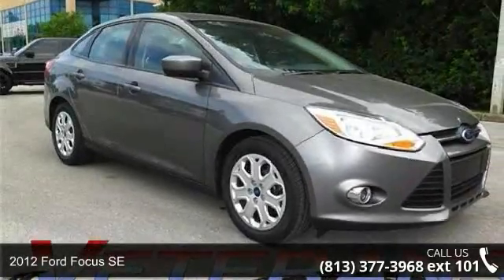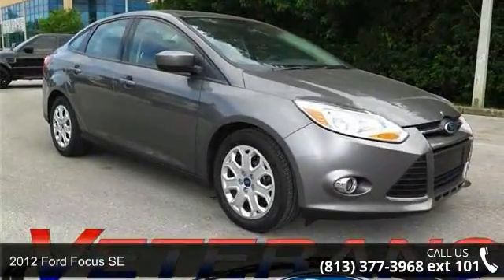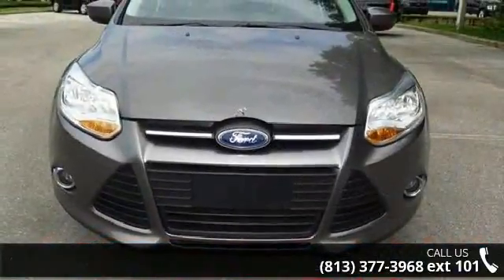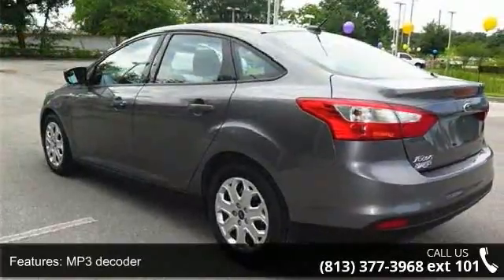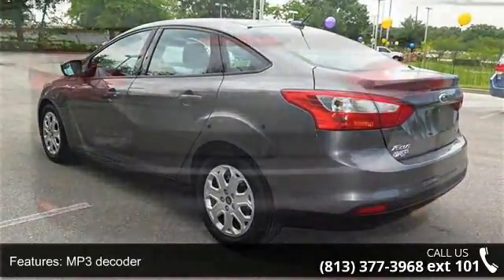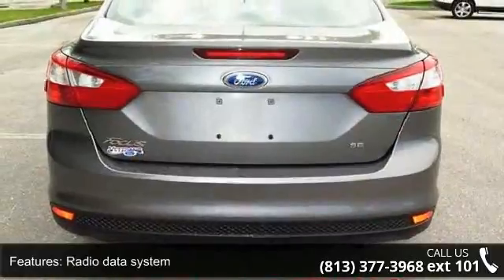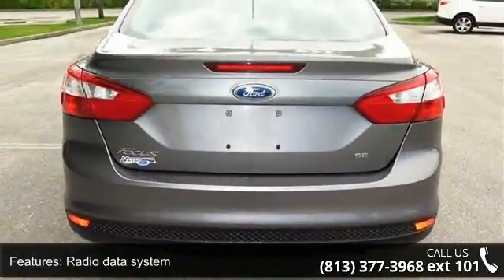2012 Ford Focus SE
Ford Certified. Have to see! Nicest one around! Clean AutoCheck (No Accident data) Imagine yourself behind the wheel of this attractive-looking 2012 Ford Focus. If you want great MPG, this car is it! Don't wait, because the next guy isn't! It is nicely equipped with features such as Ford Certified. Ford Certified Pre-Owned means you not only get the reassurance of a 12Mo/12,000Mile Comprehensive Warranty, but also up to a 7-Year/100,000-Mile Powertrain Limited Warranty, a 172-point inspection/reconditioning, 24/7 roadside assistance, trip-interruption services, rental car benefits, and a complete CARFAX vehicle history report. Insurance Institute for Highway Safety 2012 Top Safety Pick. Nobody beats a Veteran's Ford deal!!